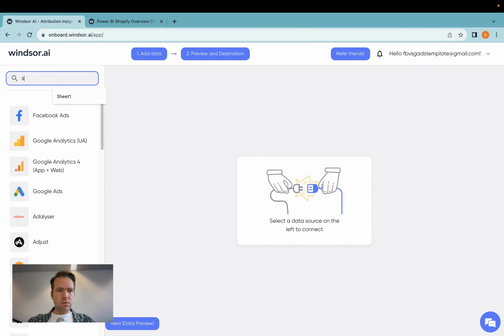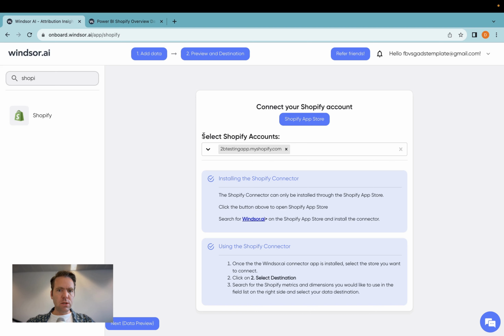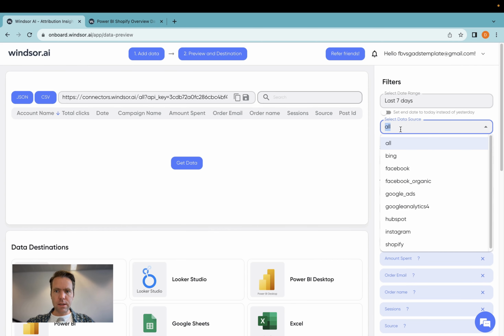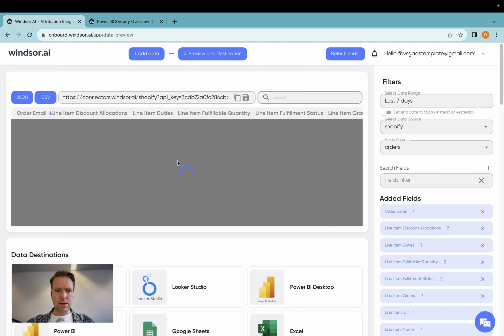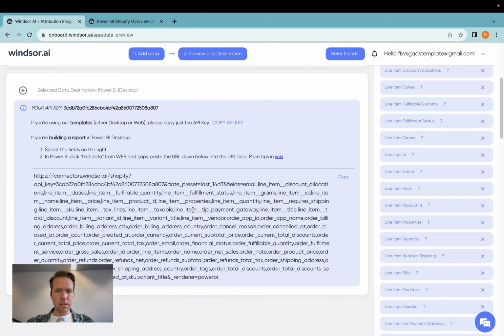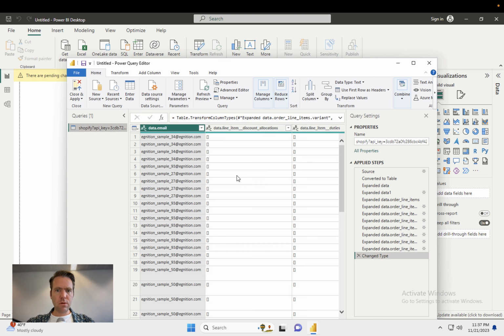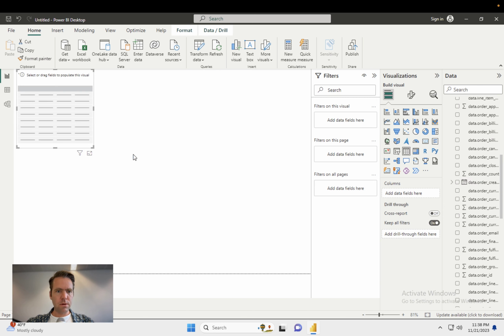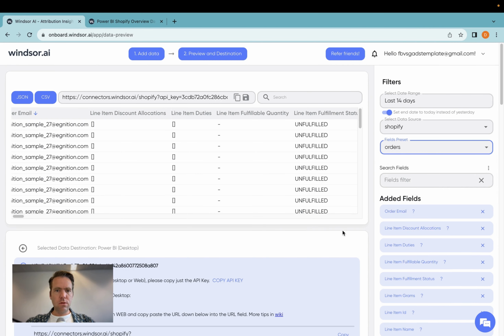Sync Shopify to Power BI in less than 4 minutes [Plus Free Template]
In this video, I'll show you how to connect Shopify to Power BI in less than 4 minutes with the Windsor.ai connector. Visualize all your e-commerce metrics in an auto-refreshing dashboard with no code or custom scripts.

🎁 Bonus: Use a free, pre-built Shopify Power BI template to get started asap.

The flow:
00:00 Prerequisites required to use our Shopify connector
00:27 Connect your Shopify data to Windsor.ai
01:13 Select the fields for your Power BI report
02:13 Import the data into Power BI and schedule a refresh
03:04 Add additional Shopify objects after the export
03:18 Pro tip: Start instantly with a ready-made template

FAQs:
How do I sync my Shopify store data to Power BI Web?
Answer: Connect your Shopify account(s), select the desired reporting fields, then load the data into Power BI via URL copied from windsor.ai.

What Shopify fields are supported by Windsor.ai?
Answer: You can retrieve data related to your orders, customers, products, inventory, and marketing events.

How do I use Windsor.ai's Shopify Power BI template?
Answer: Connect your Shopify data to Windsor, then copy your API key and insert it into the template.